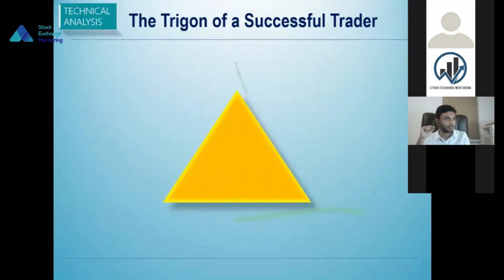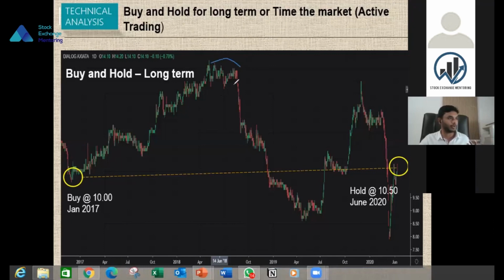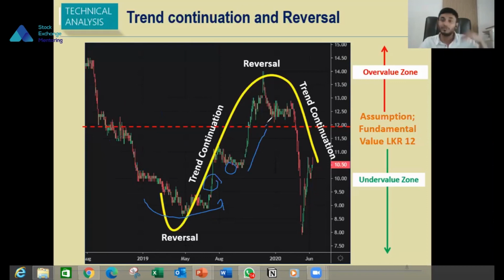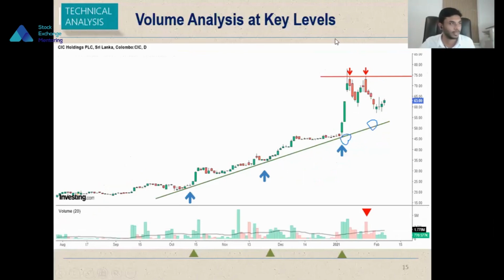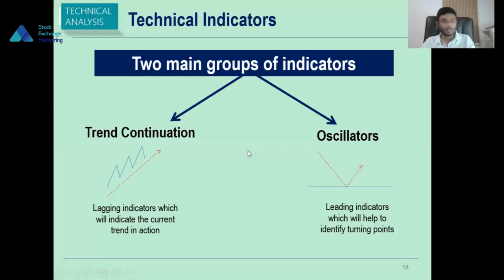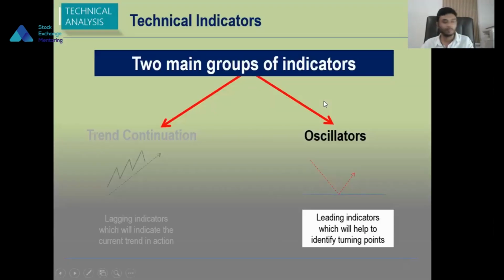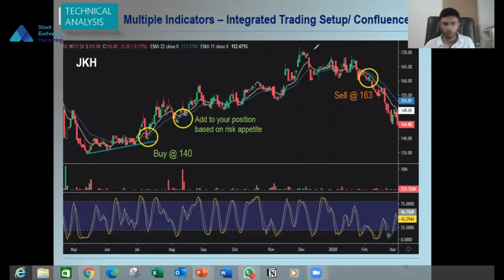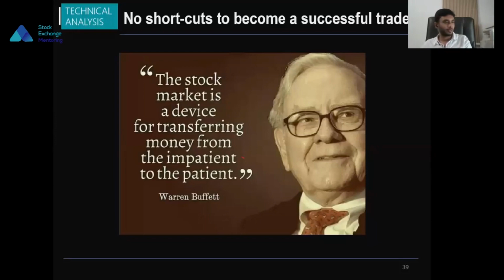Technical Analysis Introductory Webinar - 21/02/2021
A Free Webinar was conducted on the 21st of February by Stock Exchange Mentoring Private Limited in collaboration with Mr. Shadhir Jannath to help investors determine their entry points and exit points in stock trading. The webinar also acted as an introductory note for the 6 week Technical Analysis Course which commenced soon after the Free Webinar.